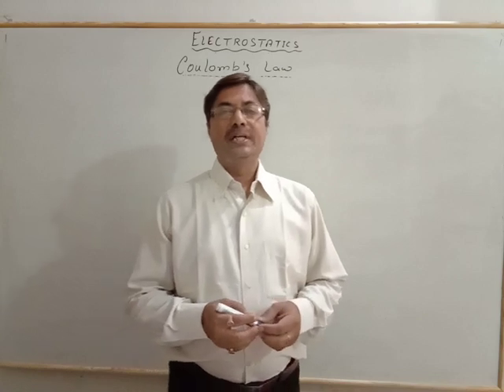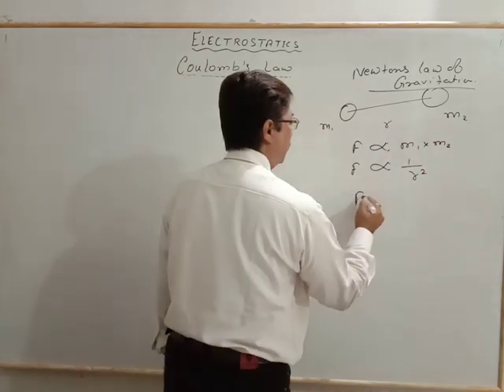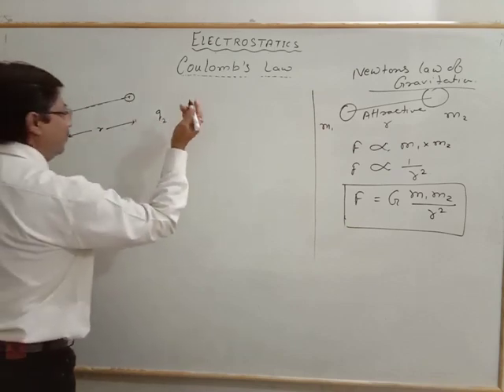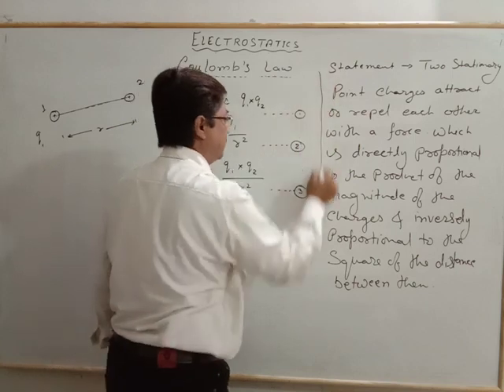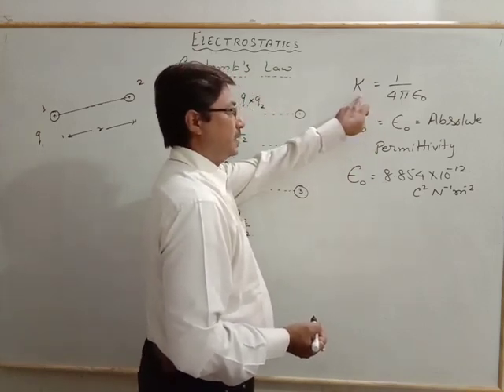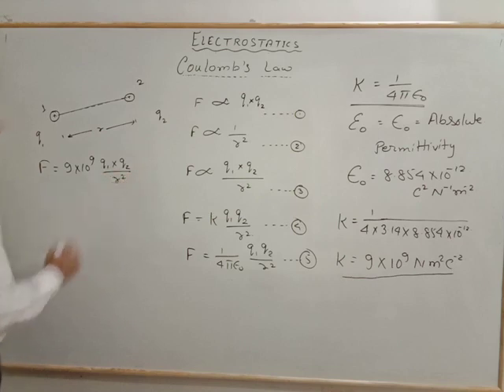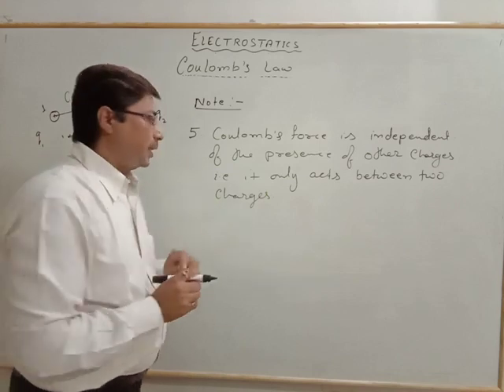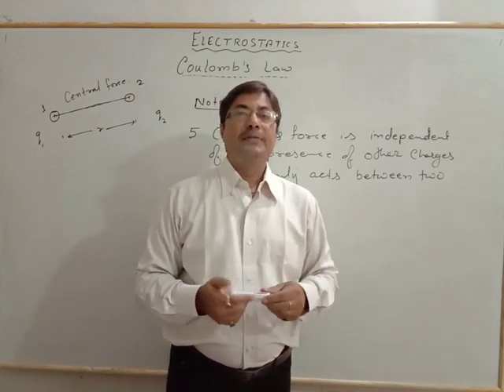COULOMB'S LAW (ELECTROSTATIC FORCE) 24th video BY SHREE PRAVEEN JEE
Coulomb's law /Electrostatic force